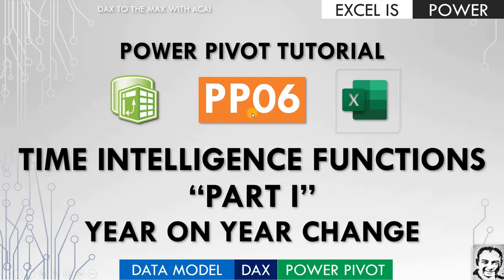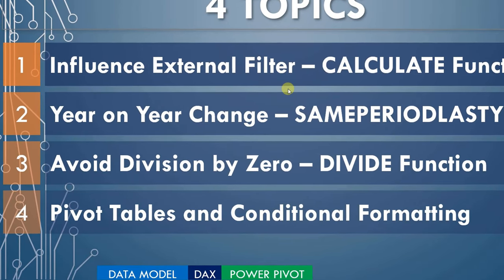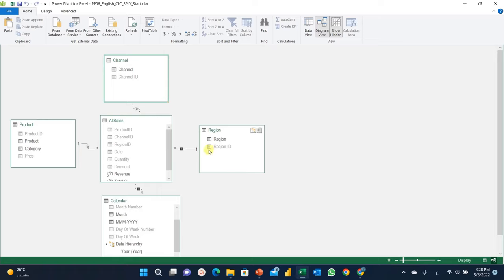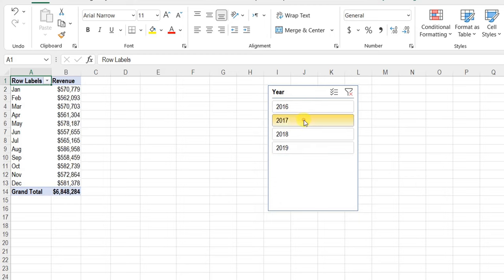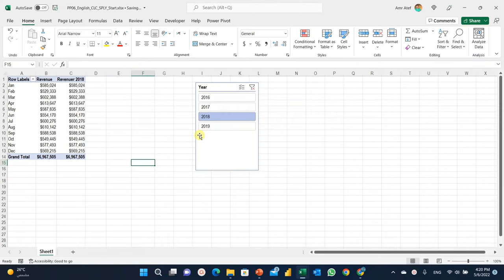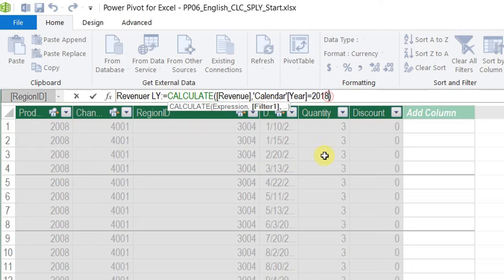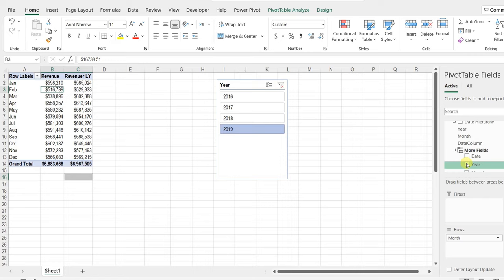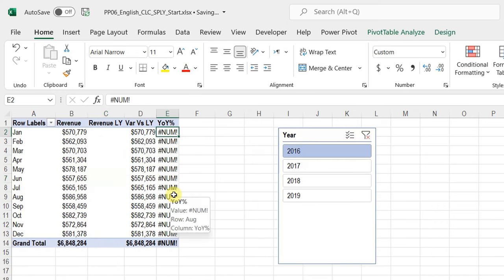PP06: Time intelligence Functions “PART I” Year on year change (CALCULATE-SAMEPERIODLASTYEAR-DIVIDE)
Chapters:
0:00 Intro
1:21 Influence External Filter – CALCULATE Function
8:26 Year on Year Change – SAMEPERIODLASTYEAR
13:28 Avoid Division by Zero – DIVIDE Function
15:00 Pivot Tables and Conditional Formatting
20:46 Close